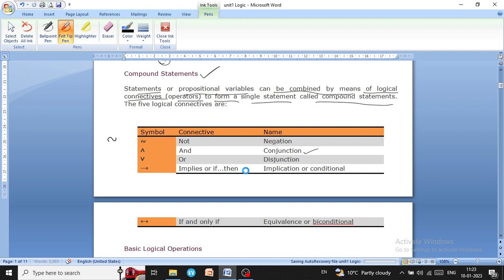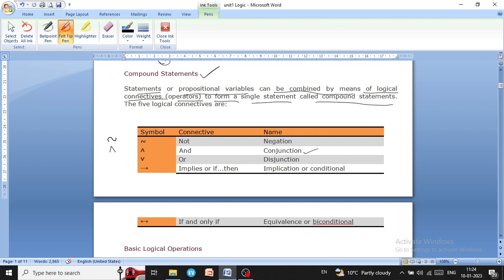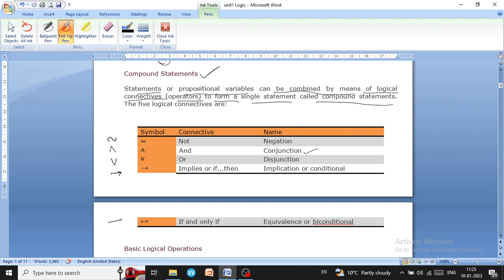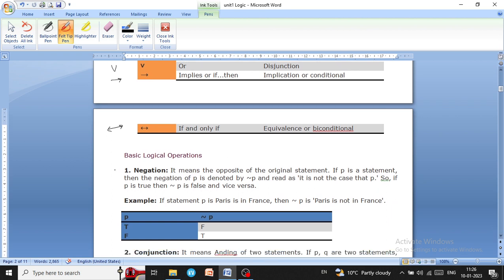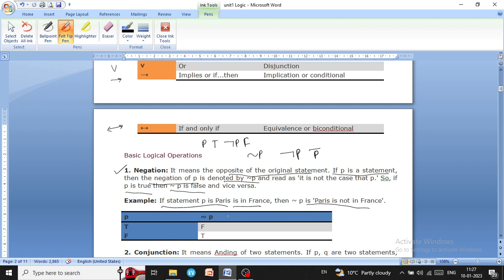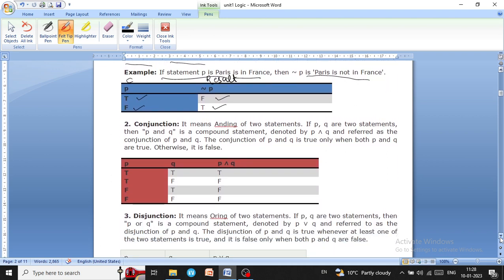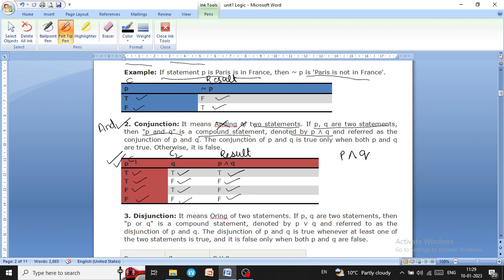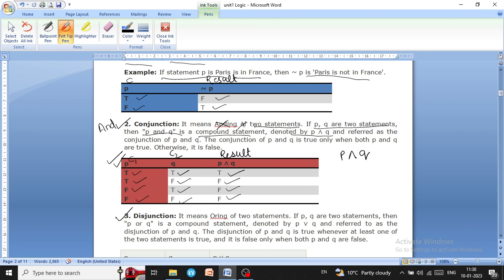part 2 of discrete mathematics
part2 of discrete mathematics
part1 logic propositional
# conjunction